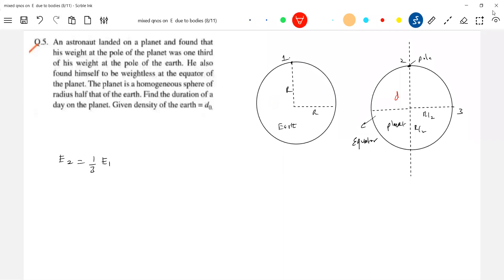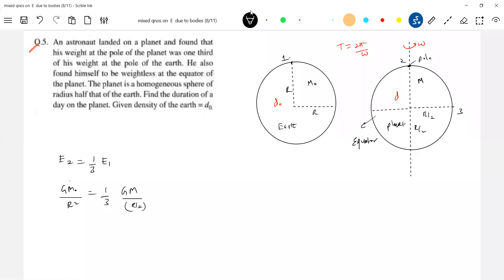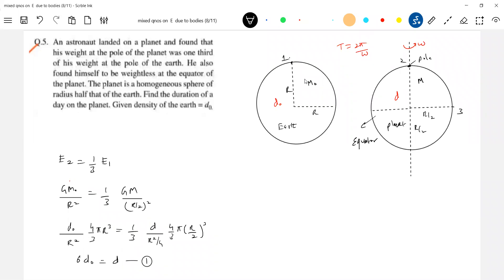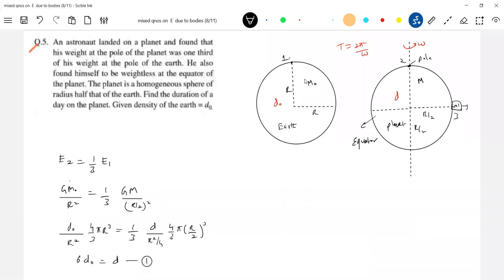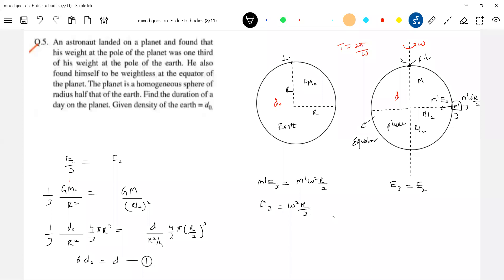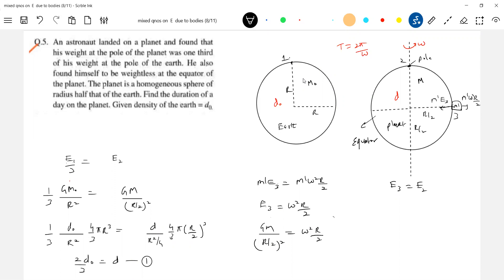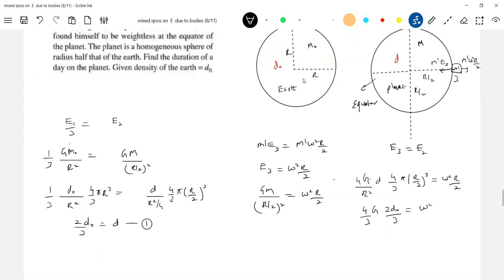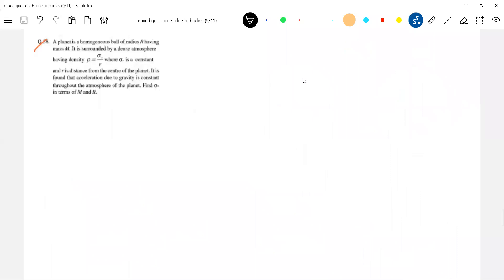5) Physics | Gravitation class 11 | variation of g due to rotation | problem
Physics |  variation of g class 11  |  JEE Main 2024 | JEE Adv |  variation of g  due to rotation